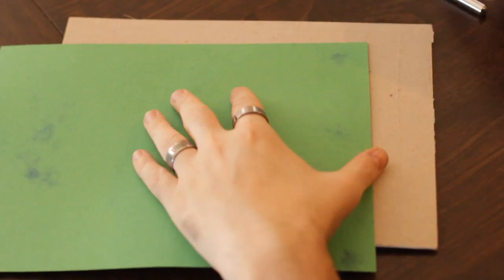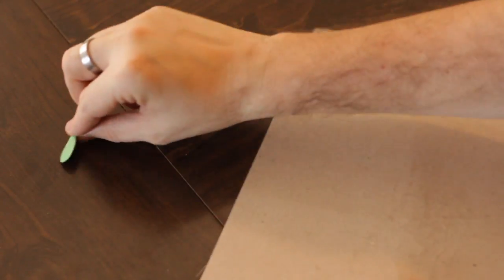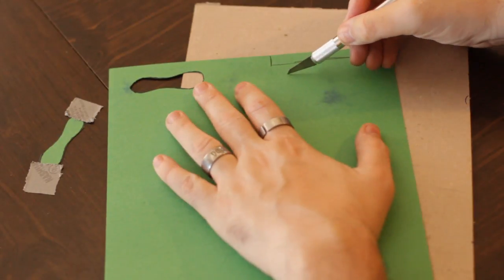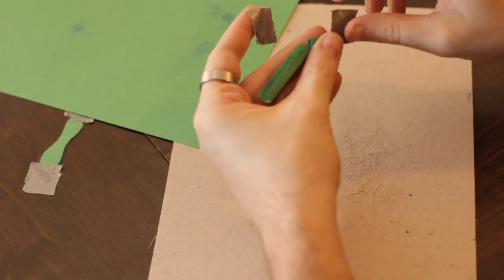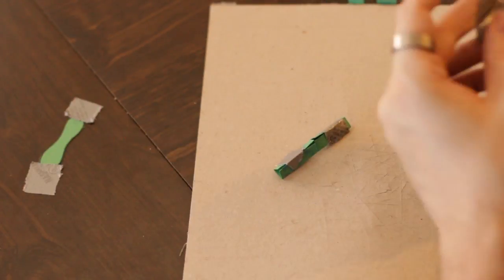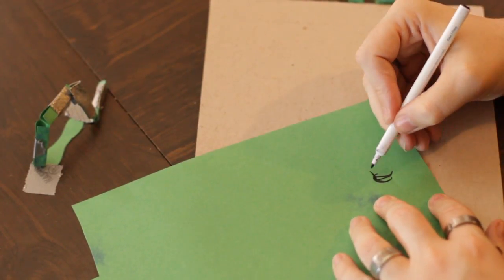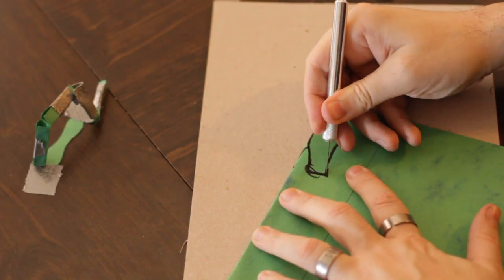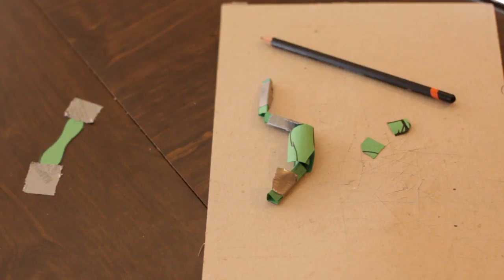How to Make 3-D Soldiers Out of Paper : Paper Crafts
Making 3-D soldiers out of paper is a great opportunity to experiment with things like depth and dimension. Make 3-D soldiers out of paper with help from a graphic designer and illustrator in this free video clip.

Series Description: Paper isn't just for drawing anymore - it's also a key tool that you can use to create a practically unlimited number of different crafts and art projects right at home. Learn more about the art of paper with help from a graphic designer and illustrator in this free video series.